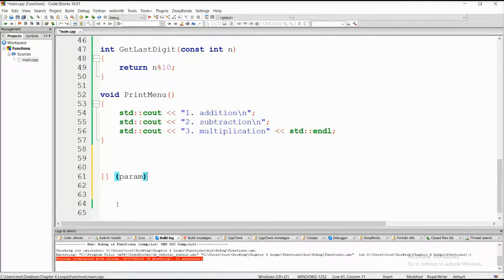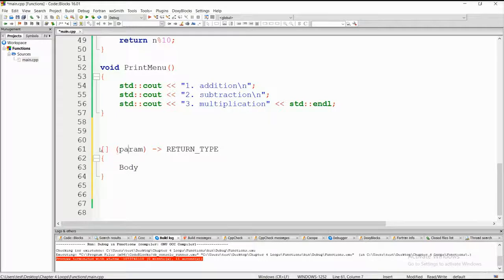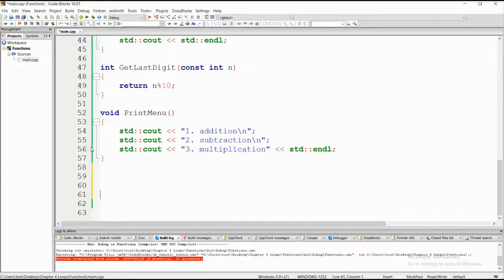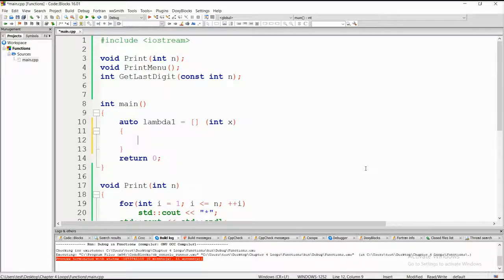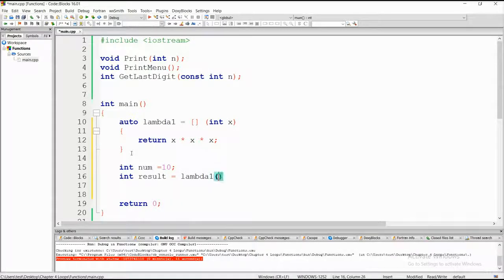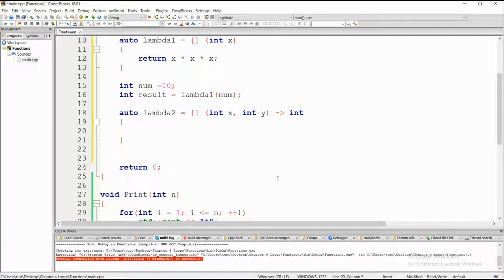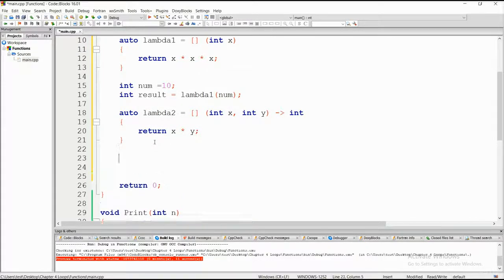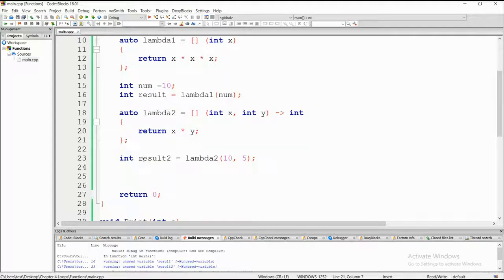8.4 Basics lambda anonymous functions new in C++11 ( Learn and Understand C++)